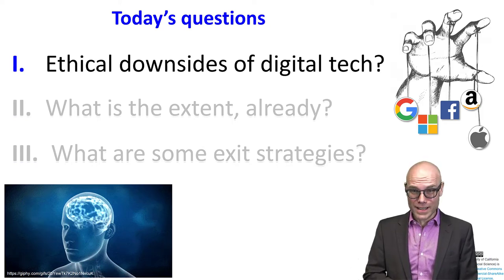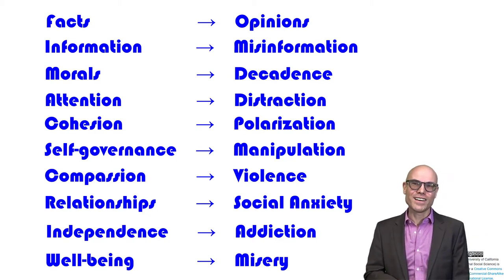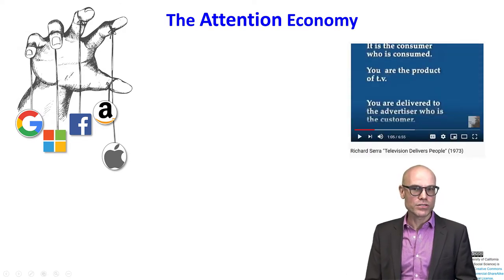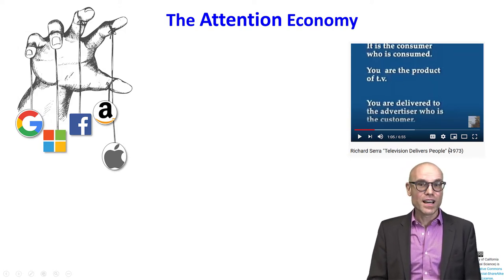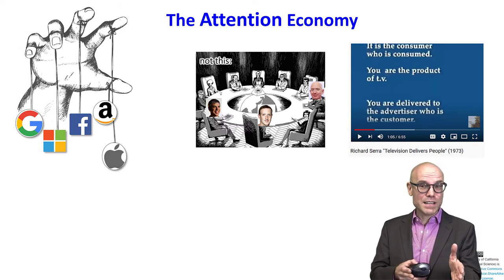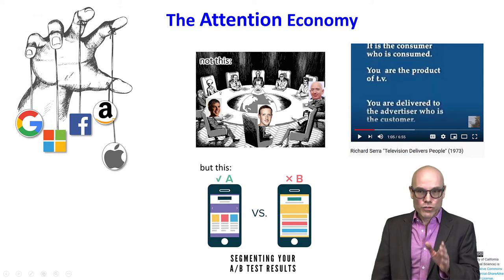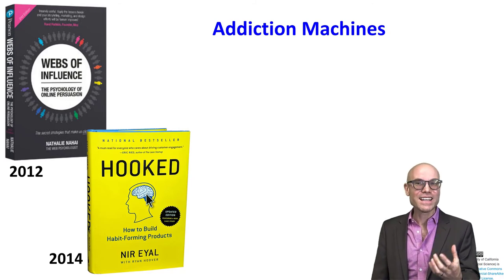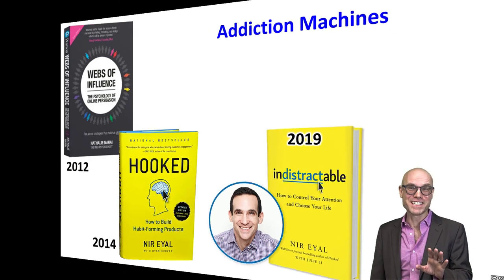UCCSS 10-2 Tech & Ethics: Attention Economy